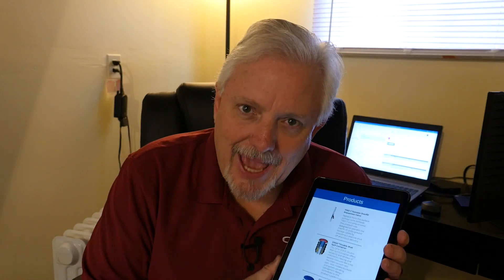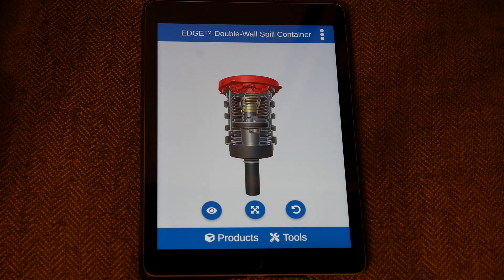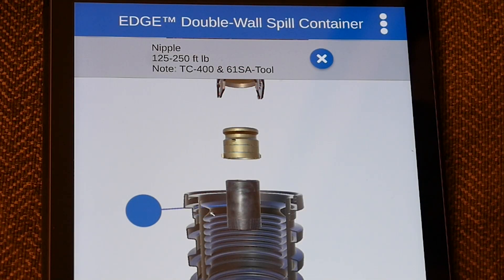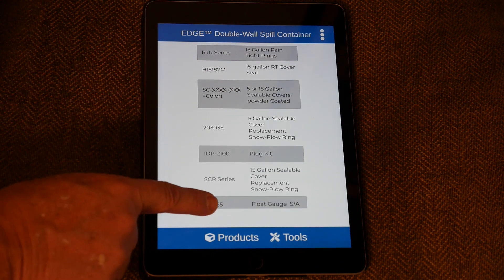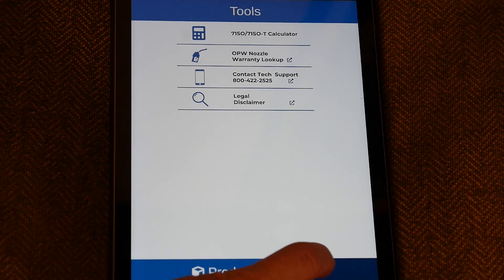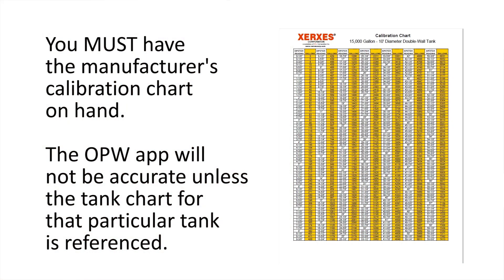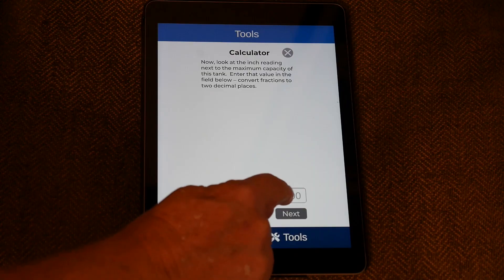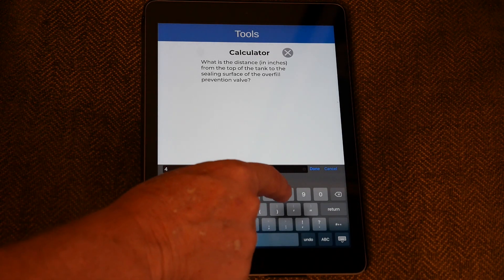OPW Product Guide - Demo & App Tutorial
Lewis Bell, Director of Training for OPW, reviews the features and benefits of the free OPW mobile app, available for the Apple and Android platforms.